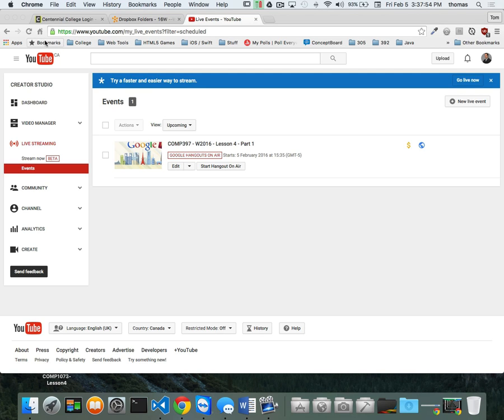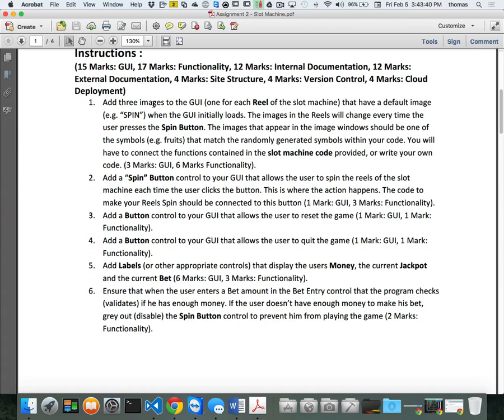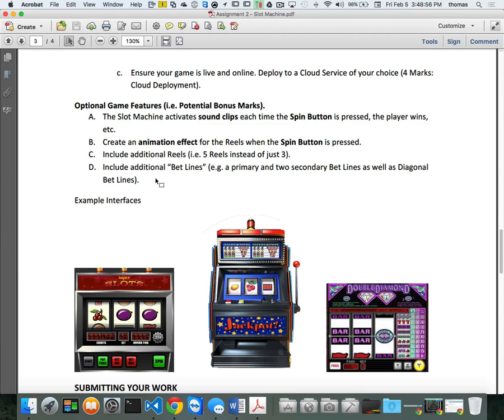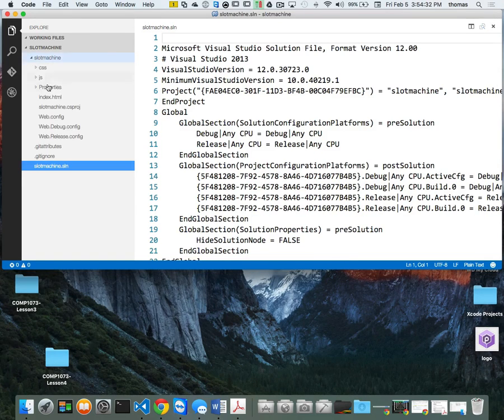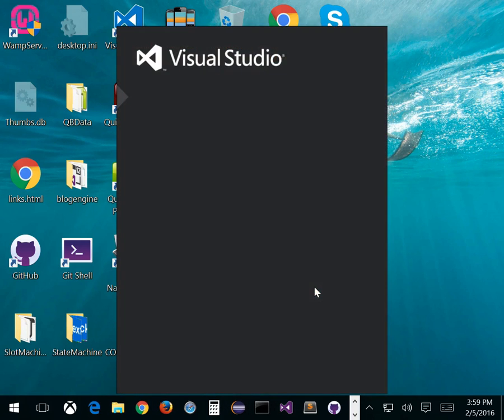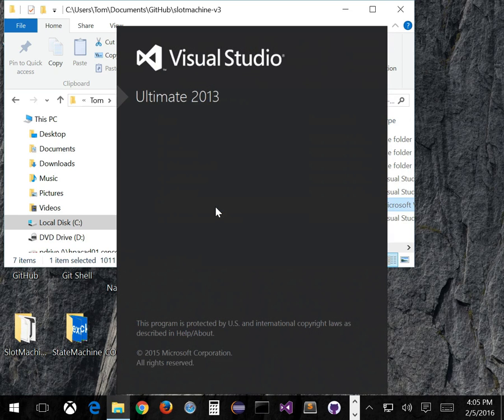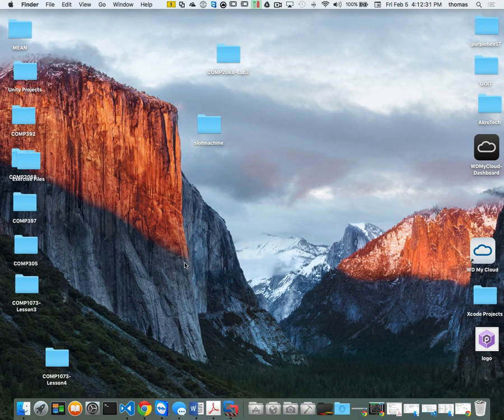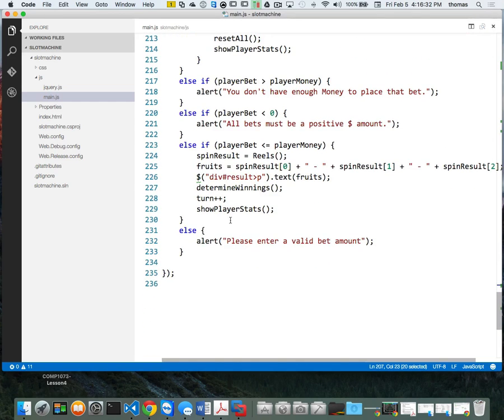COMP397 - W2016 - Lesson 4 - Part 1 - Recording